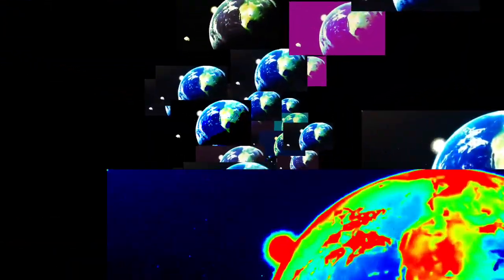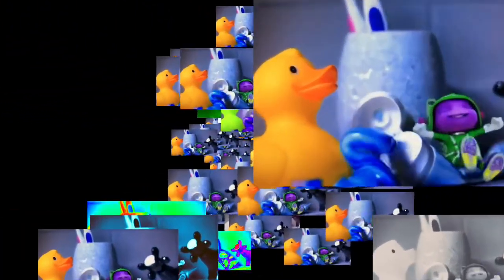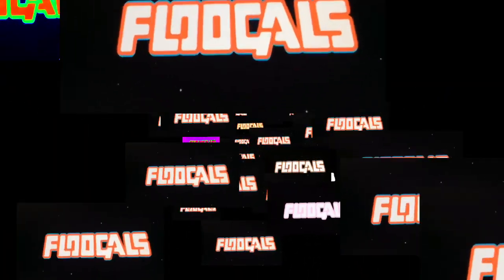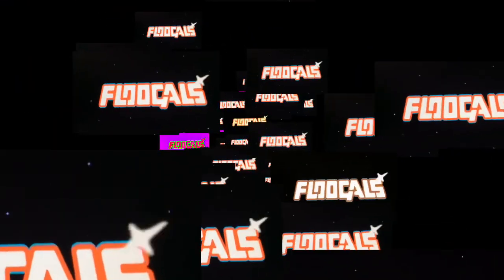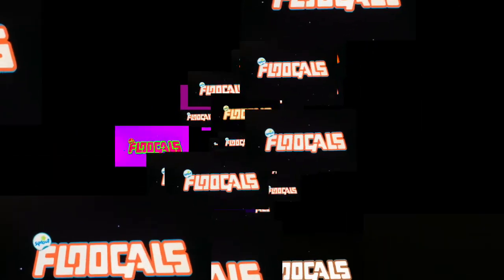Floogals theme song colorful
Theme song